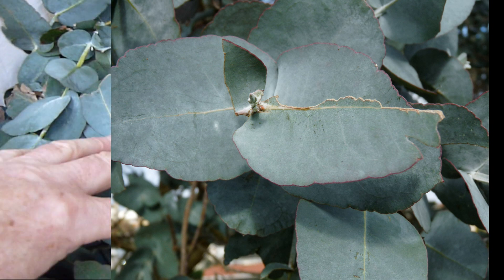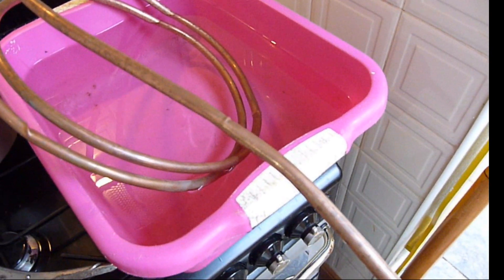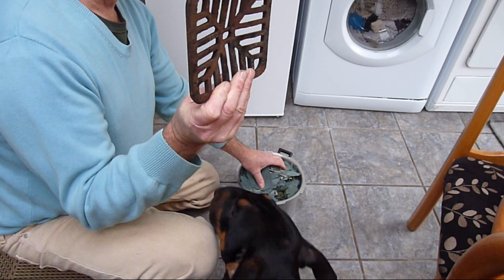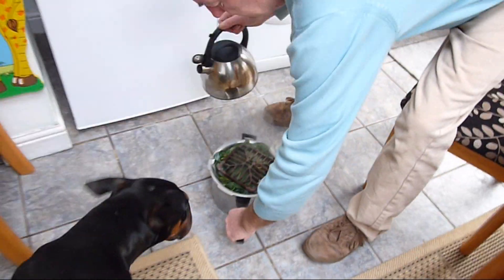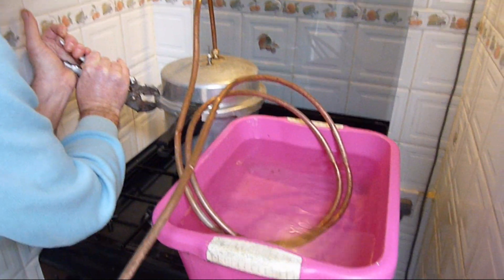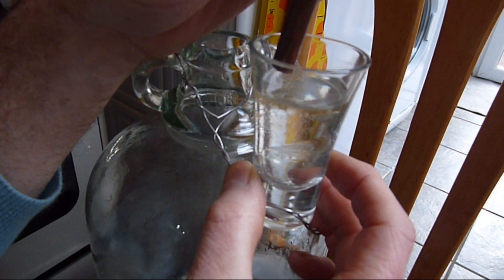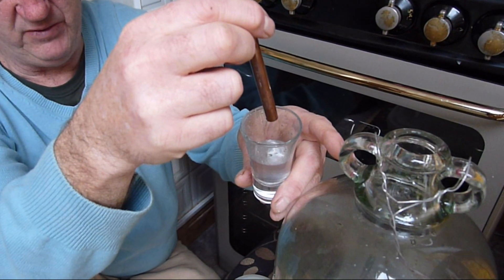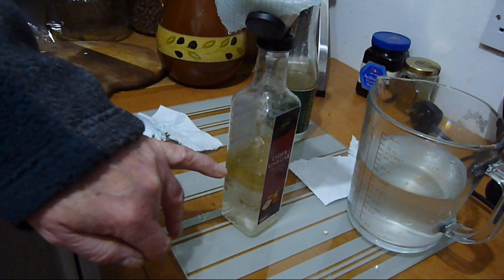Homemade Still For Distilling Essential Oils & Extracting Most Plant Oils Eucalyptus Oil Shown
Simple Home Distillation of Plant Material To Make Potent Pure Essential Oils at a Fraction of Your Shop Purchase.
It is a very simple process involving heating the plants in boiling water to extract the essential oils. The method shown involves using a pressure cooker with a 10mm copper coiled tube immersed in cold water.
Facebook Group and Page:   InclinedBedTherapy

Eucalyptus Information: Safety
Toxic Dosage
Undiluted eucalyptus oil's toxicity level depends on the size of the person consuming it, but tiny amounts can be dangerous, according to authors of a 2012 study published in "Evidence-Based Complementary and Alternative Medicine." For an adult, a dose ranging from .05 to .5 milliliters per kilogram of body weight is probably lethal. Children have experienced severe eucalyptus poisoning after ingesting 4 to 5 milliliters of pure essential eucalyptus oil.

While this and other oils have been used around the World for centuries and I can remember having olbas oil and Vick Vapor rub plastered all over me as a very young child, this oil produced is far stronger and might not be safe applied directly to a child's skin without diluting in a carrier oil.
This Eucalyptus Essential Oil is used in medicines, foods, cosmetics and hair products to mention but a few.
It can help to ease bronchitis, flue and cold symptoms and troublesome coughs. It is also a fantastic insect repellent and a few drops on cotton buds placed in the corners of a room can rid your home of flee infestations. It is also useful for relieving insect bites, aching muscles and joints and adding a drop or two in water to soak tired feet will not disappoint them.
The hydro-sol--distilled milky water from distilling process mixed with a few drops of oil and shaken vigorously can eliminate and repel many pests from carpets, furniture, pet bedding, though applying it directly to cats fur or food because it is listed as being toxic for cats.
This mixture of hydro-sol and eucalyptus oil can also prove to be a gardeners organic weapon against vegetable and fruit pests, especially useful in green houses where insects can become a great nuisance.
It is very effective at repelling mosquito and other biting insects when rubbed on skin and dropped onto clothing, perhaps sprayed inside a tent when camping.
Eucalyptus Oil Uses
Relieves stubborn mucus and coughing topical application to chest and neck and steam inhalation adding drops to small bowl of hot water with towel placed over head."Eucalyptus.
Clears sinuses and nasal passages of congestion.
It is a powerful antimicrobial, antibacterial, anti-fungal, anti-parasite aid.
It can be used in hair wash, add a drop or two to a hot bath. Add to sauna / hot room to freshen air.
Properties:
Anti-catarrhal
Antioxidant
Expectorant
Food Additive
Arterial Vasodilator
Elimination of head Lice Its natural insecticidal properties make this among one of the little known uses of eucalyptus oil.
It's uses indeed are remarkable, it has been used in vapour rubs, tiger balms, inhalers, cough medicines, and many other medicinal products since some of it's properties were first discovered in Australia.
The Koala Bear eats eucalyptus leaves, forming it's main diet.
The antiviral properties of this essential oil make it a useful aid to combating viral infections, particularly those affecting the respiratory tract.
There are many published articles in Pubmed and elsewhere that elaborate on the awesome properties of this oil